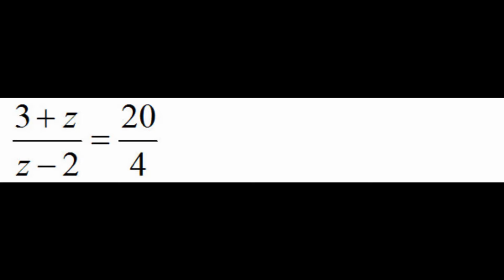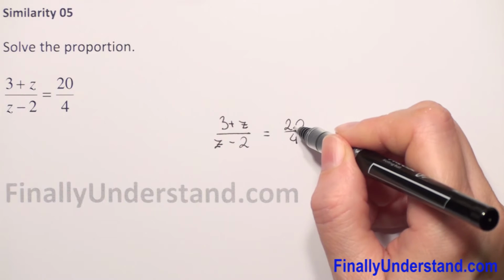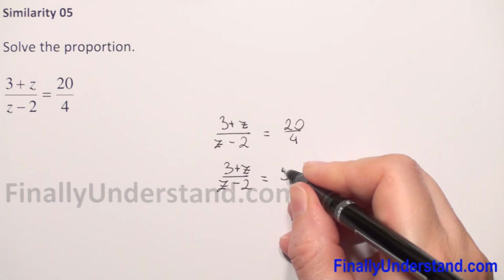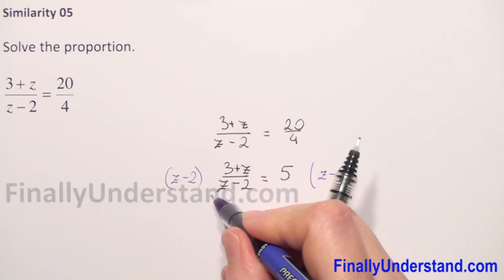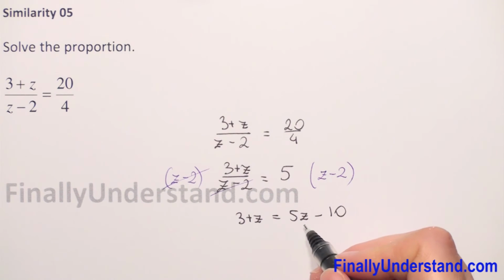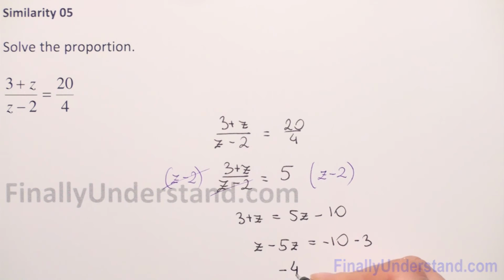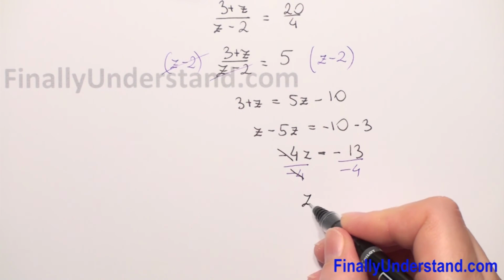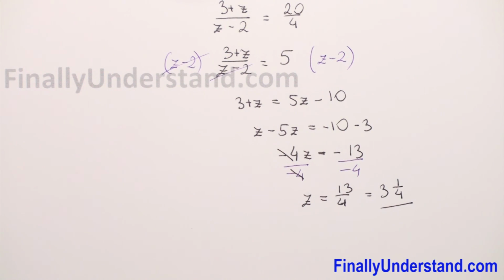Solve the Proportion | Step-by-Step Proportion Solving | Math Help 05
In this video, we solve a proportion step by step using clear and easy-to-follow methods. Learn how to cross multiply and simplify. This lesson is perfect for middle school and early high school students studying ratios and proportions. Watch until the end to master solving proportions with confidence!

God bless!